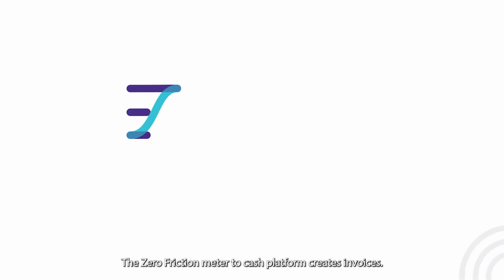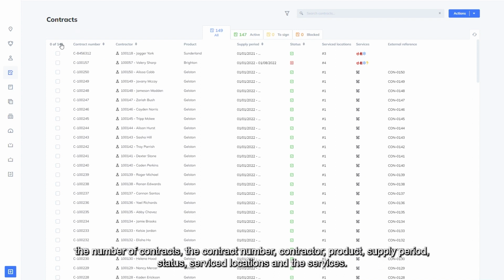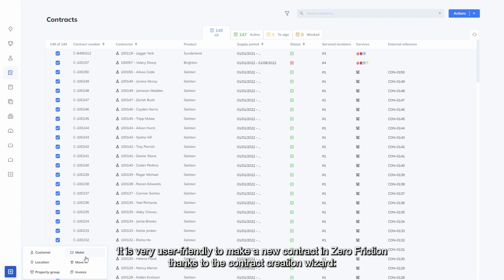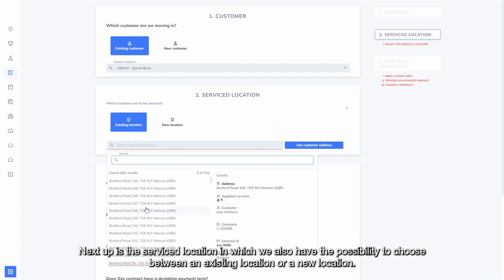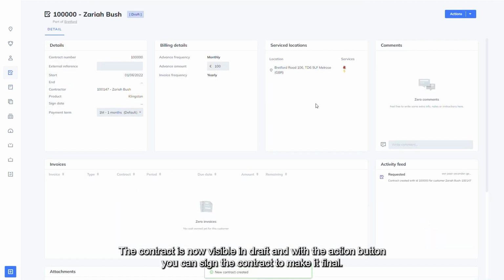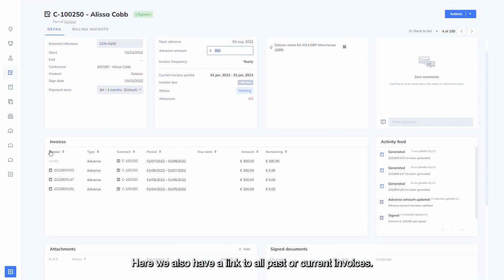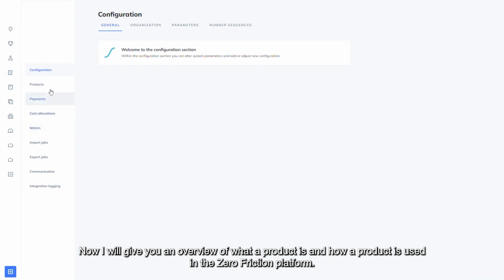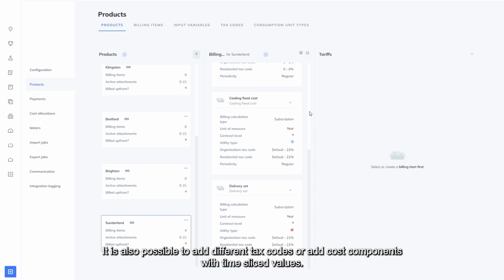Zero Friction Demo: Contract & Product management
Imported measurement data is validated to ensure the quality of the invoices, resulting in insightful reports on both individual and project consumption data.